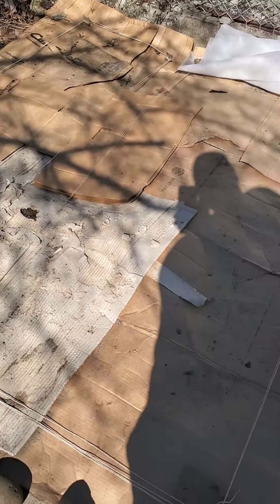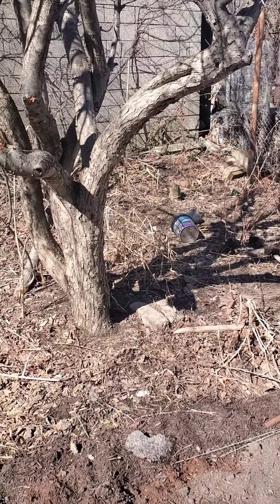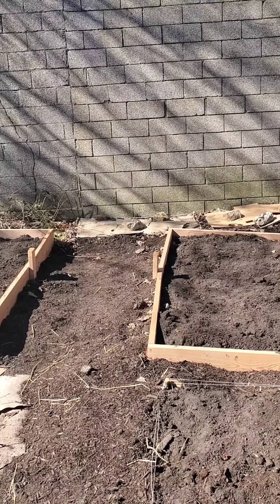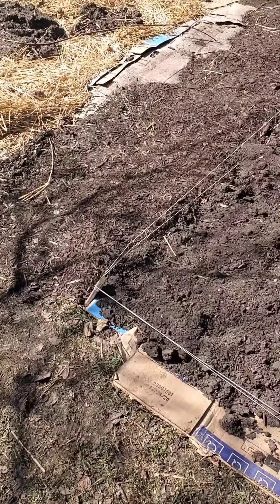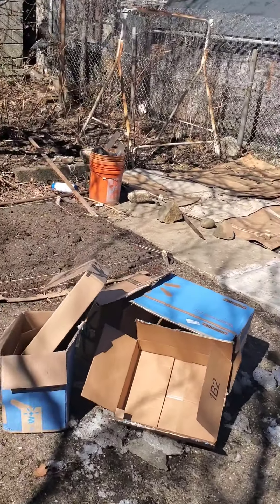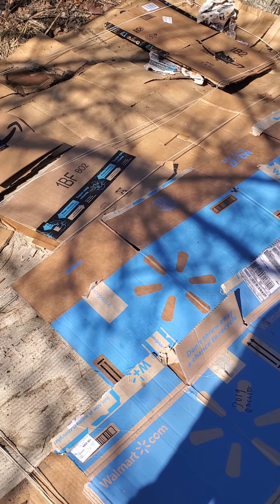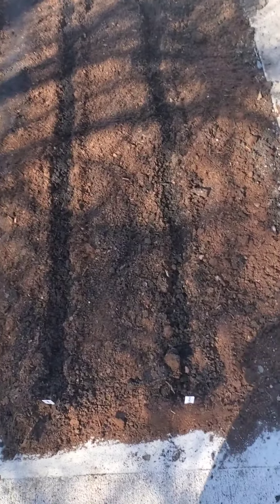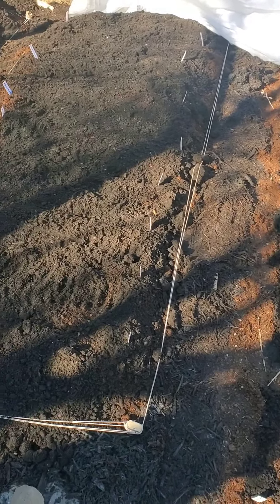garden update March 7,2021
making beds, planting seeds